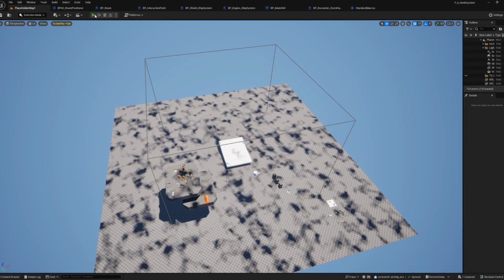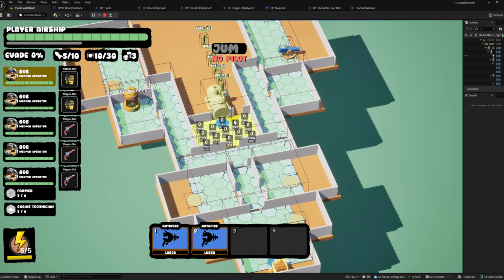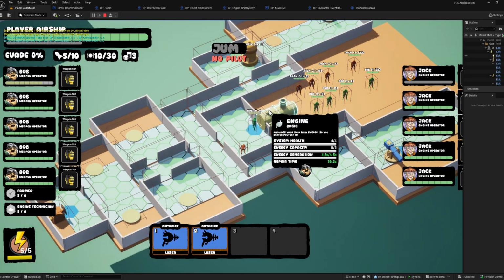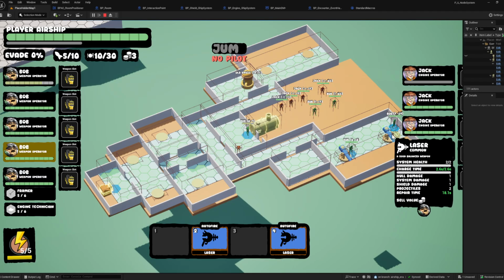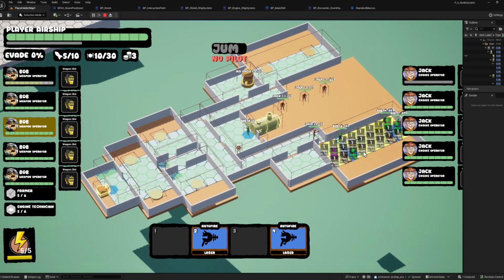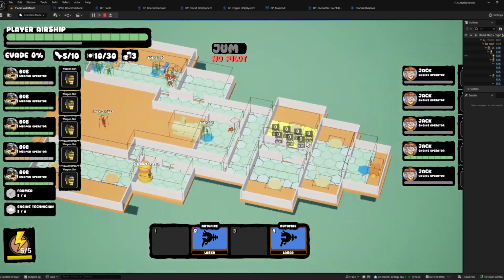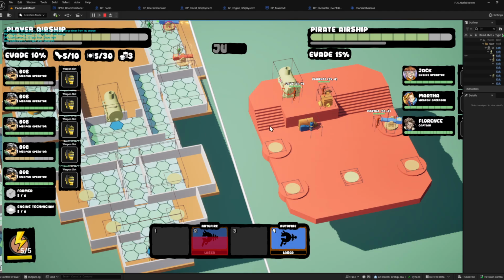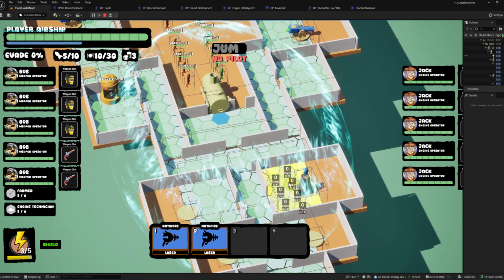Atomic Drifter | 2025.12.19 | Erick | Rework system room logic